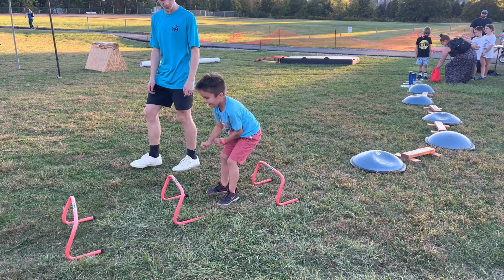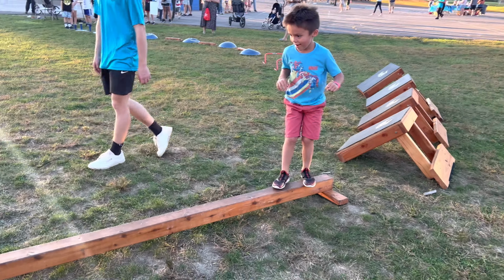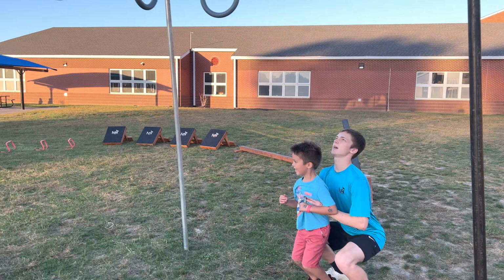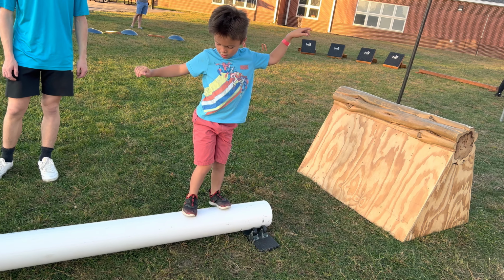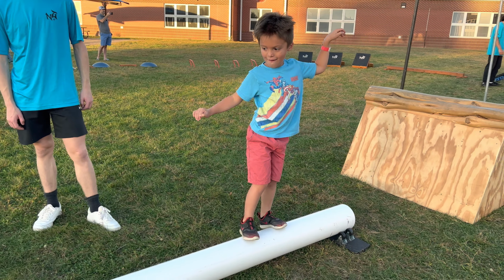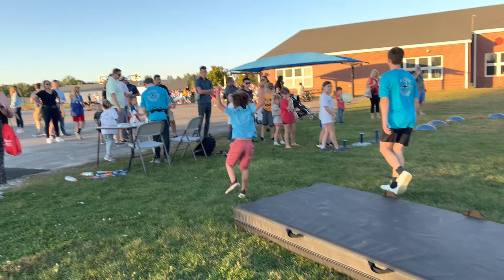Daniel Ninja Course 10/1/2021